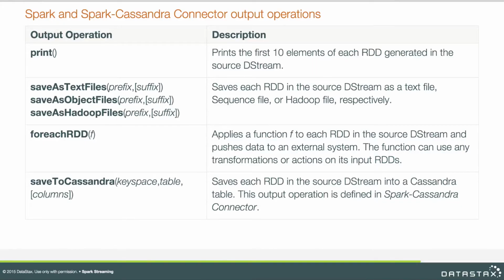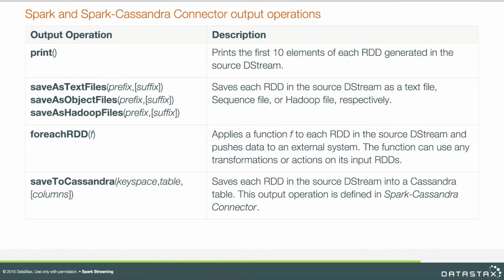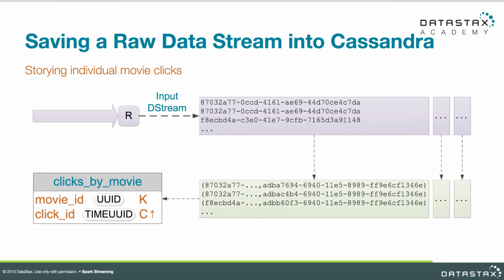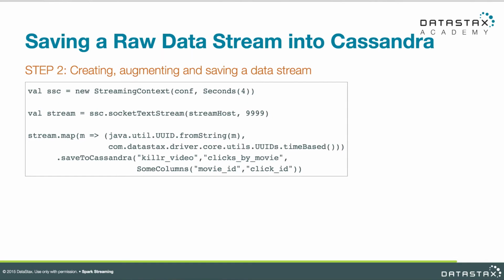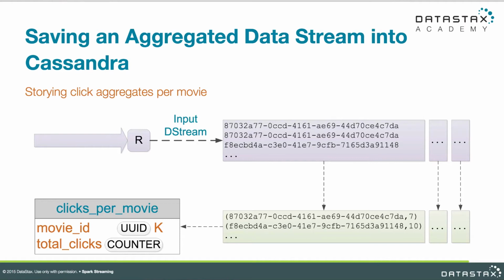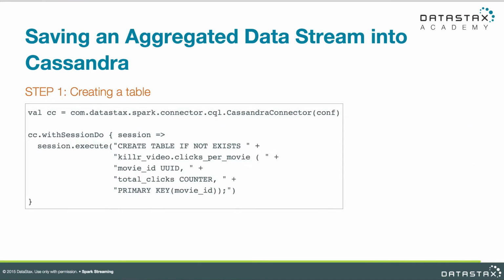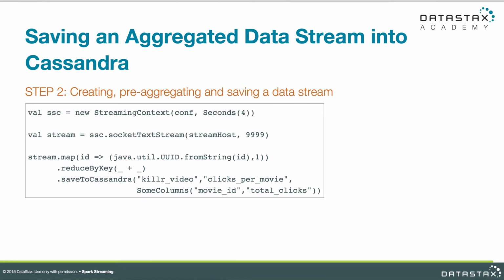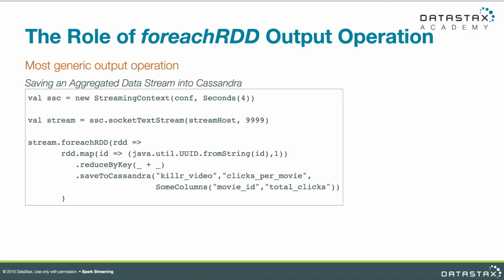DS320.36 Spark Streaming: Output Operations | DataStax Enterprise Analytics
DS320.36 Spark Streaming: Output Operations